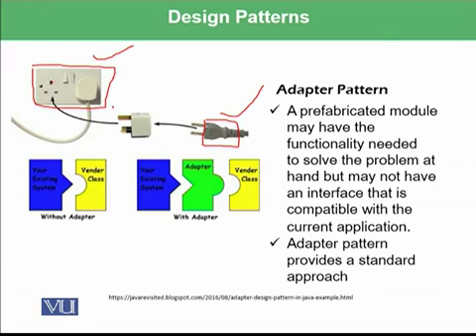CS101 Topic139 360p 25fps H264 128kbit AAC